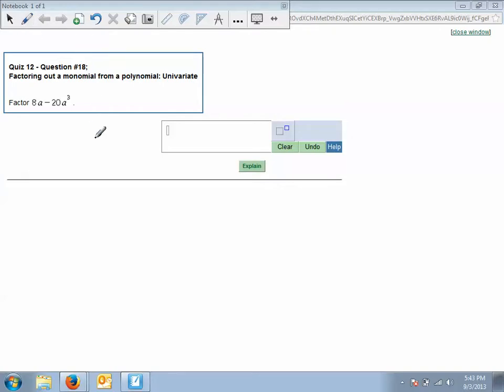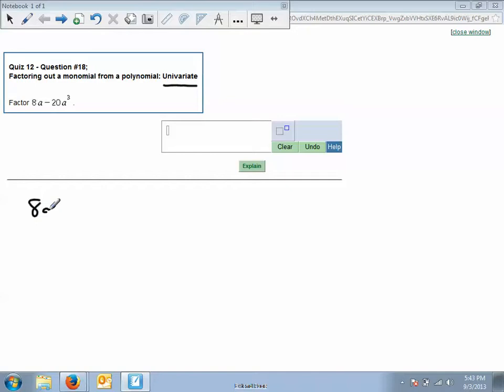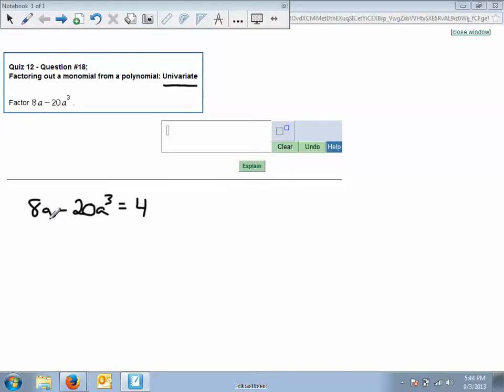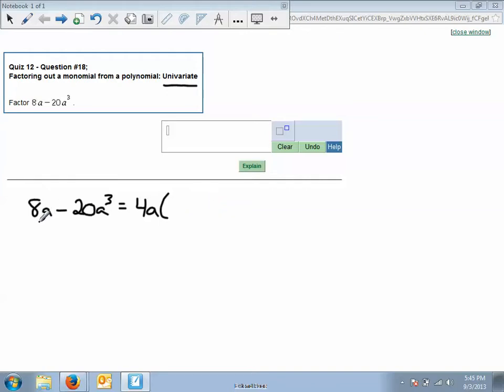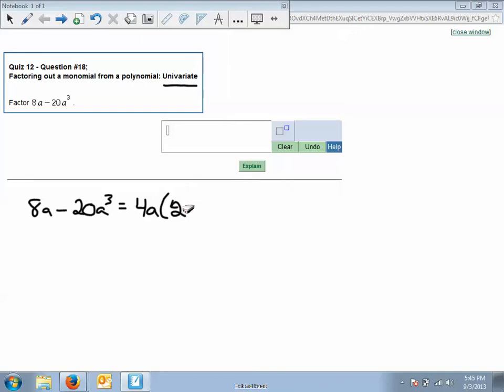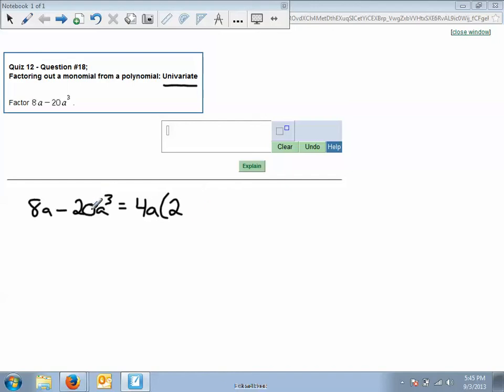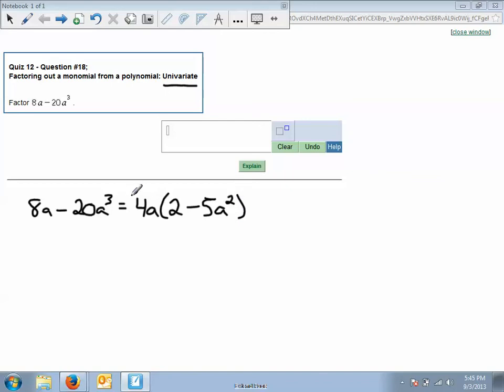Factoring out a monomial from a polynomial Univariate